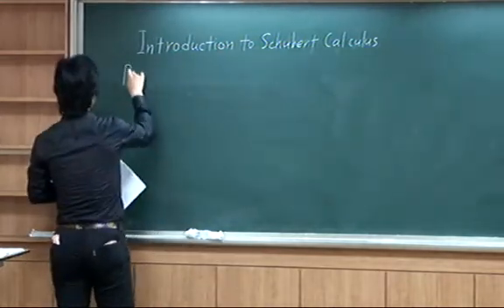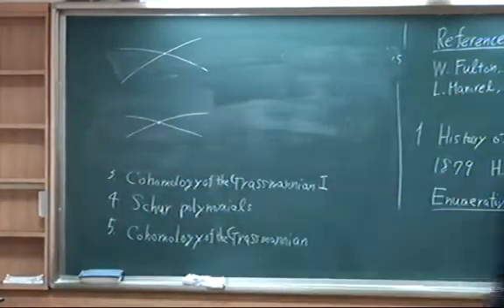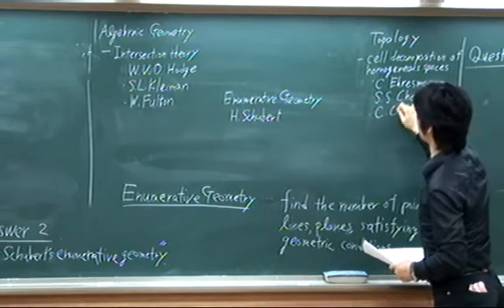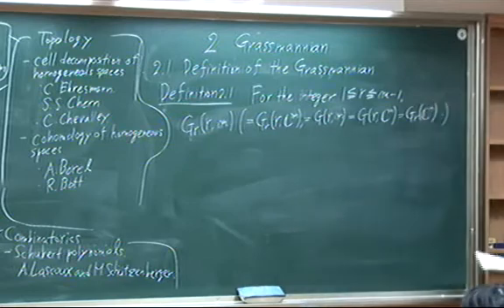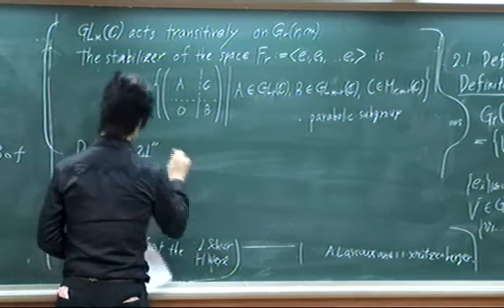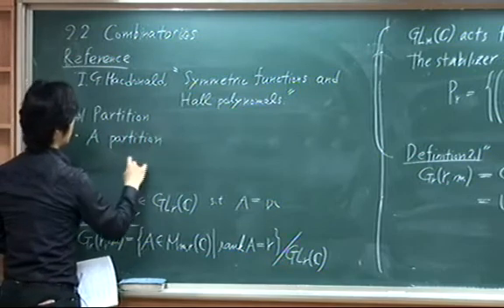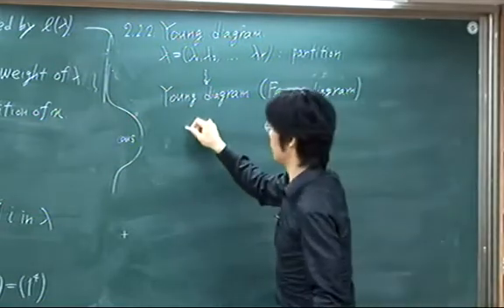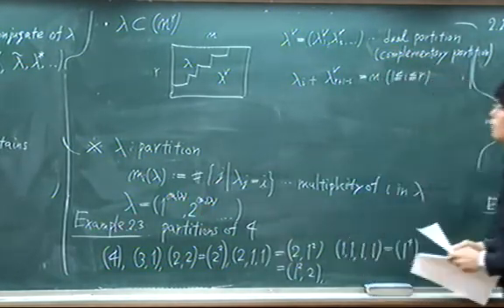Masaki Nakagawa (Takamatsu National College of Technology)/ Introduction to Schubert Calculus 1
ASARC Intensive Lecture
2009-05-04